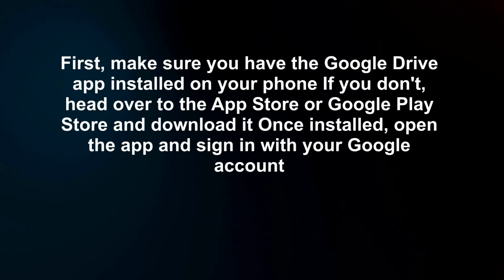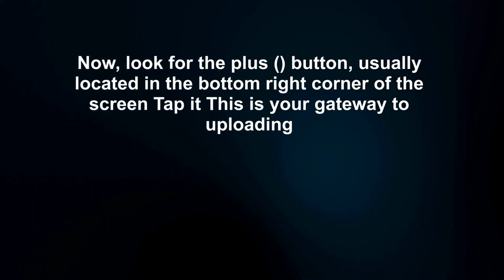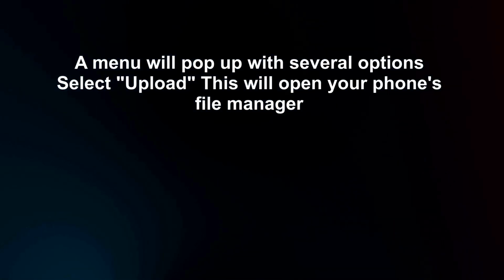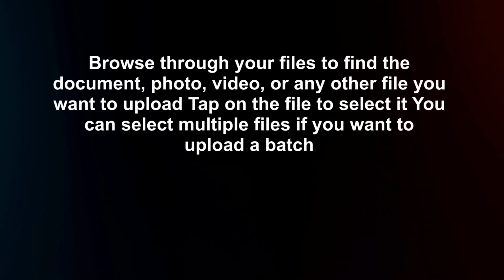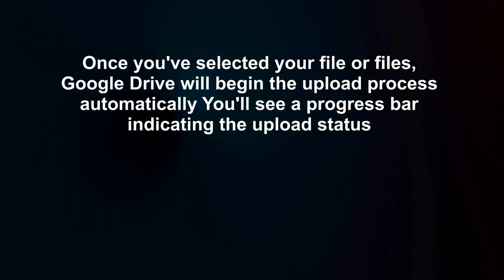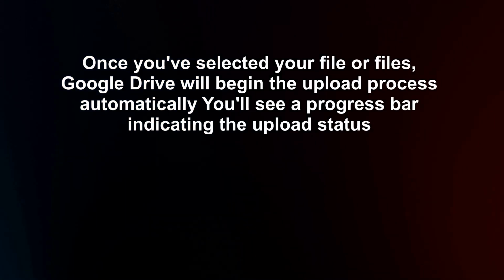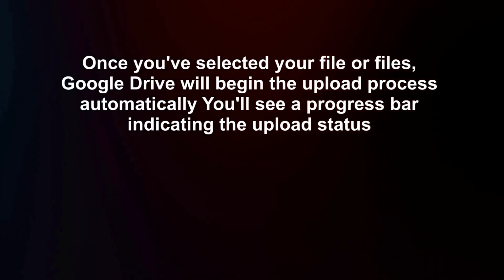How To Upload Files On Google Drive On Mobile - GUIDE!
How To Upload Files On Google Drive On Mobile details the process of uploading files to Google Drive using a mobile device, covering steps for selecting files, choosing the destination folder, and managing upload settings for convenient cloud storage and file sharing.

00:00 Intro
00:06 Install & Open Google Drive App
00:14 Tap the Plus Button
00:18 Select "Upload"
00:22 Browse and Select Files
00:28 Uploading Files
00:32 Organize with "Move"
00:38 Manage Data Usage
00:44 Successful Upload